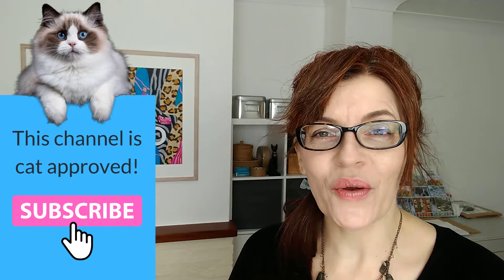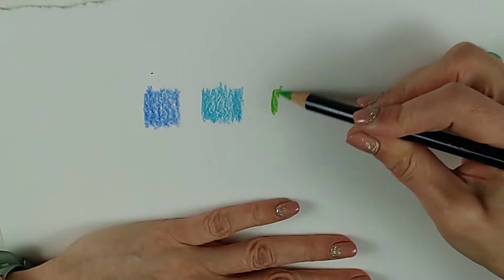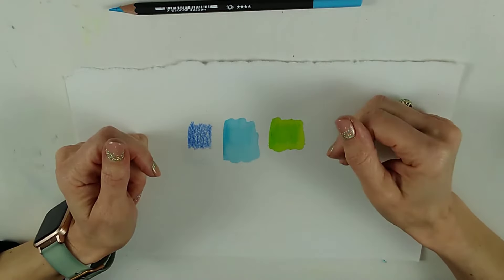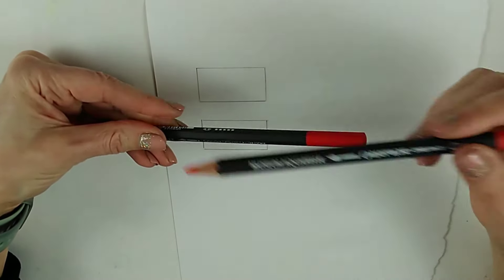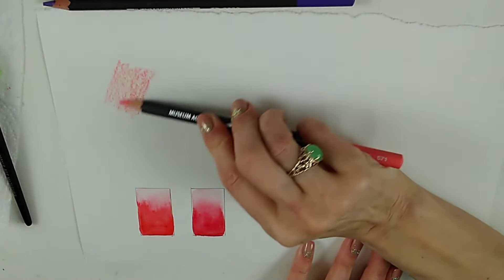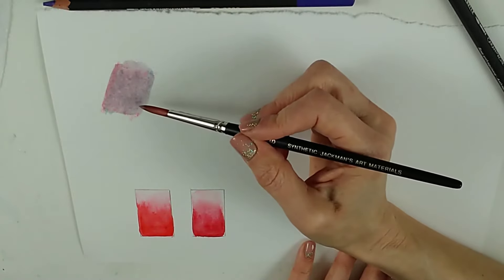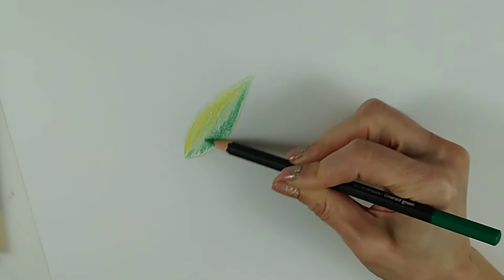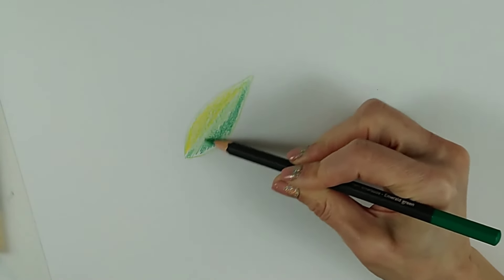Watercolor Pencils For Beginners (EASY tips and techniques!)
In this video I introduce you to Watercolor pencils and show you the materials you need and how to use them confidently!

TIMESTAMPS:

0:00 Introduction
1:15 What are Watercolor Pencils?
4:39 What other supplies will I need?
7:30 How to make a color chart for Watercolor Pencils
15:44 How much water to use with Watercolor Pencils
17:30 How to make a Watercolor Pencils painting
21:35 How to use Watercolor Pencils with Paint